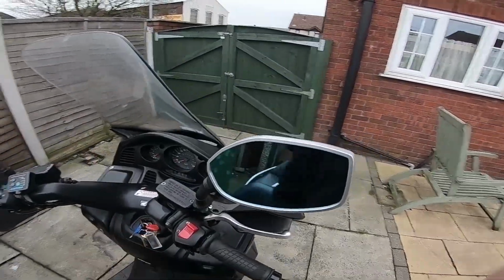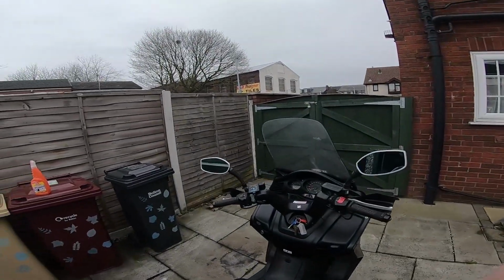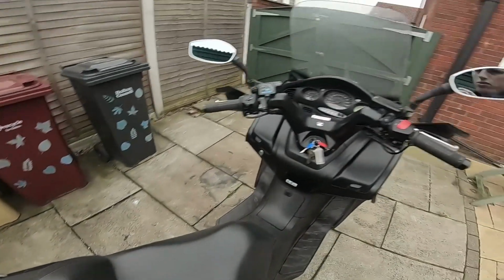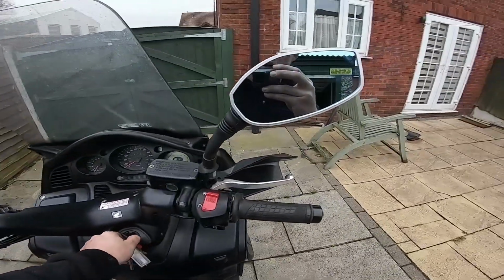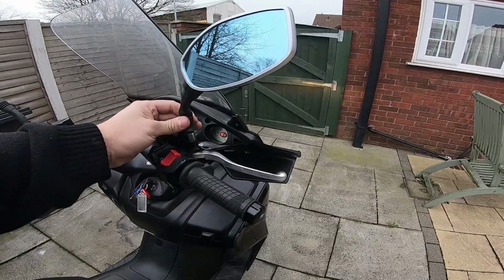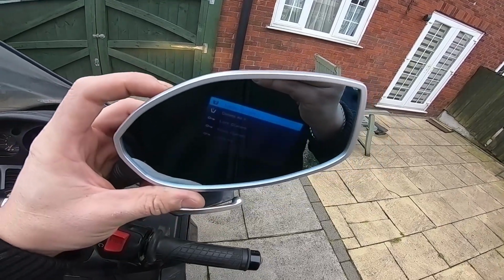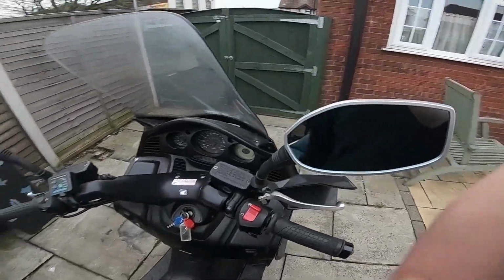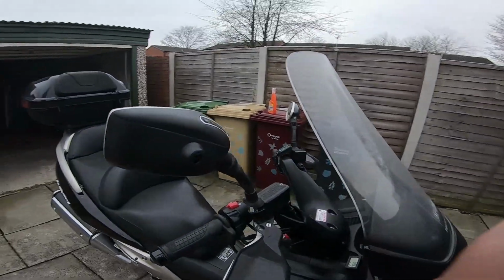Motorcycle Rearview Mirror Twin Camera Motorbike Dash Cam 2,4'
I hope that you will find this review helpfull
I have bought them on Aliexpress. Just type motorcycle rearview camera and you will find some.
None of them has got a G sensor and motion sensor.
This is my first review ever so please be polite with the comments.